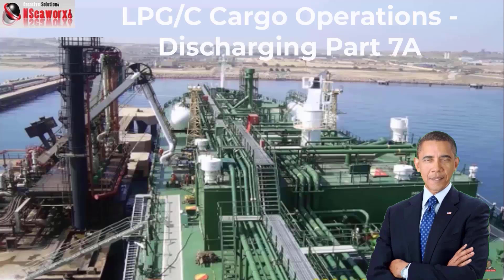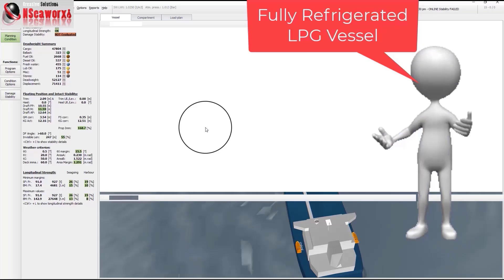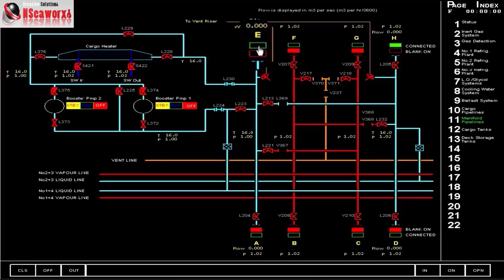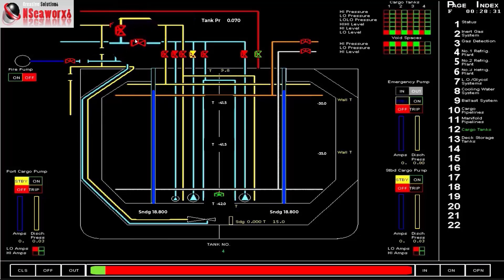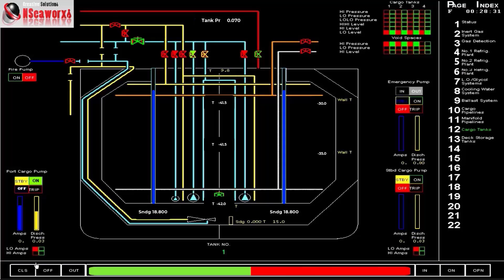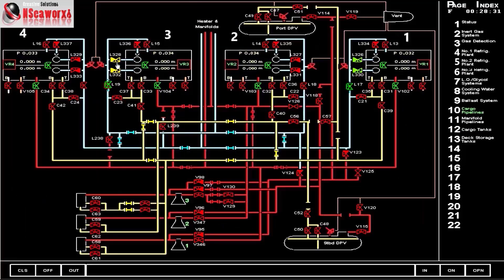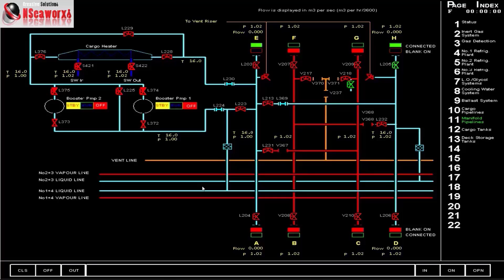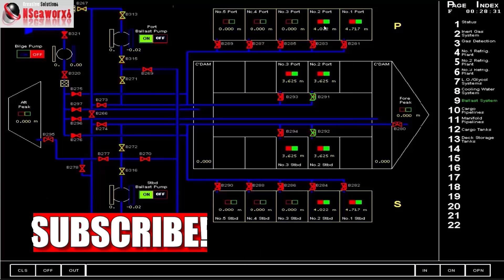LPG/C Ship Cargo Operations Part 7A - Start Discharge Cargo - Using Centrifugal Deepwell Pumps -Demo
This segment is Part 7A series of Gas Carrier Cargo Operations on board Liquefied Petroleum Gases,

Followed by:
Part 7B - Discharging Operation - Simulation as per Series for Cargo Operational Procedures in segment for all the mentioned type of Gas Carrier.

The same thing goes for the Simulator maker where it was patterned in this lecture. Nevertheless, It is of bona fide intention to voluntarily endorse such entities. example GMI (Gigamare Inc.)  such courses maybe available in this training centers to name a few. And likewise the LCHS or Liquid Cargo Handling Simulator maker is MPRI Analytics a Division of L3 Communications. I can vouch for it when it comes to performance & accuracy. You can check with this company for your Simulator needs or requirements especially Maritime Institutions and Training centers alike.